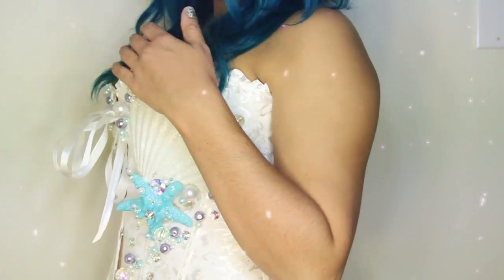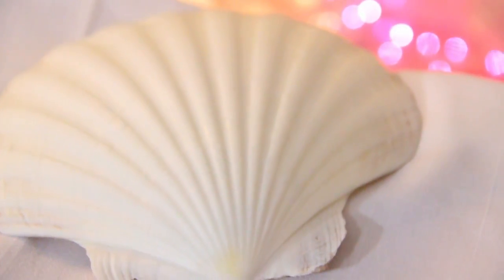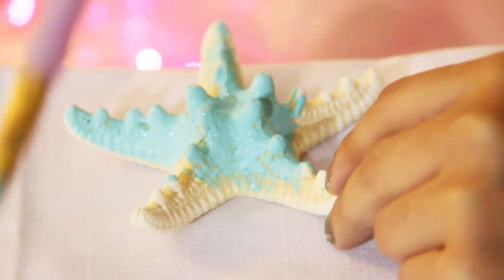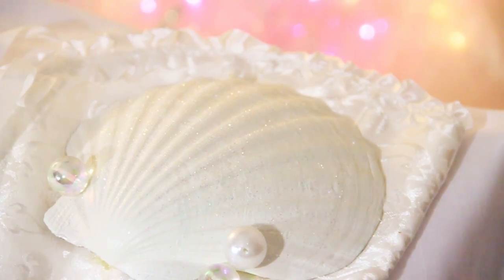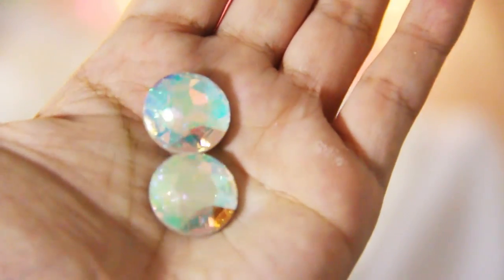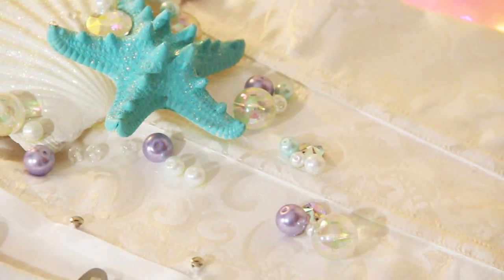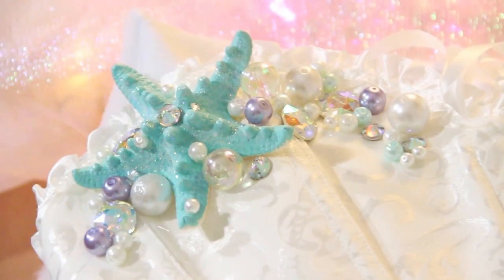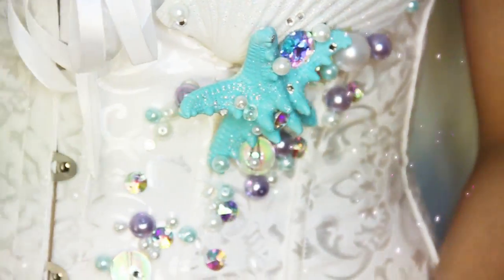Mermaid Costume ♥ DIY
I teach you how to make a magical mermaid  Corset!

Materials Needed used!